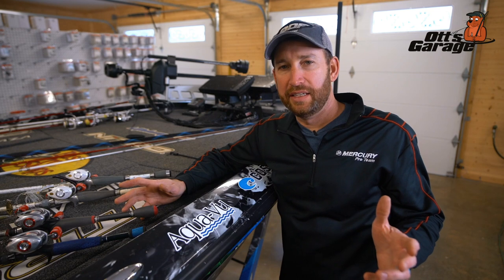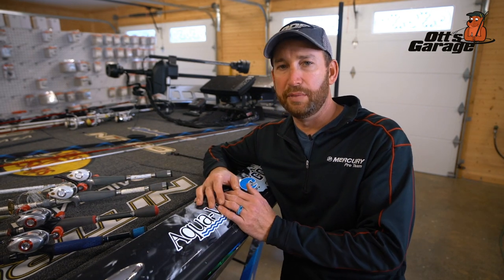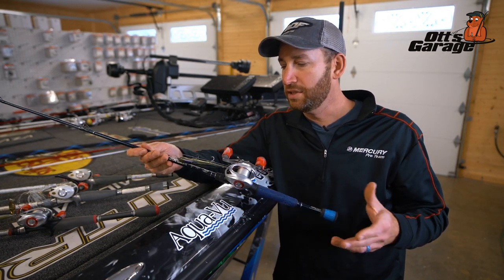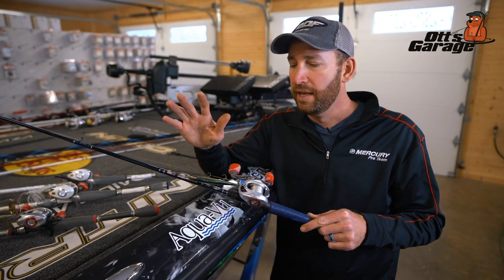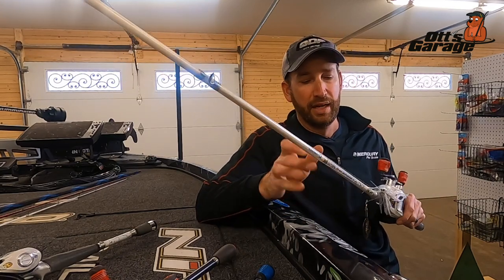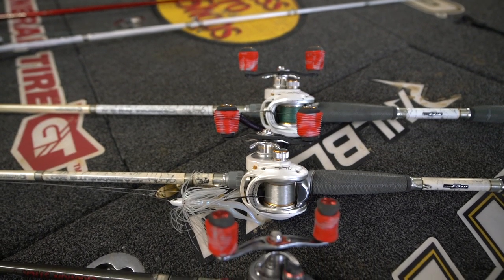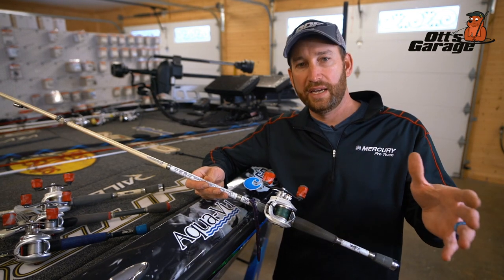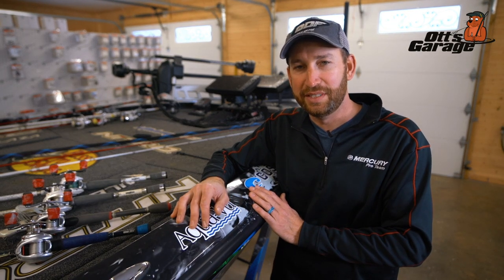Ott’s Garage: My thoughts on how to pick 4 rod and reel combos!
This Ott’s Garage video is how I would pick 4 rod and reel combos that you could use for all fishing. This isn’t necessarily how I always use each model but simply a guide line that can help you pick some out to cover all your bases in just a few models.